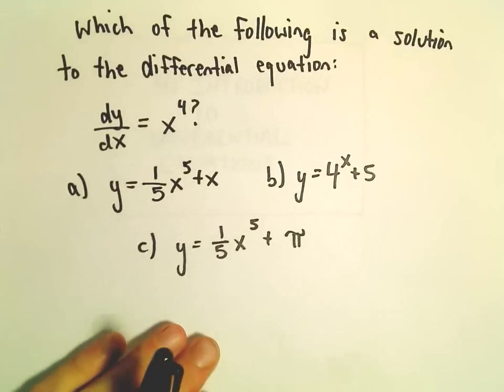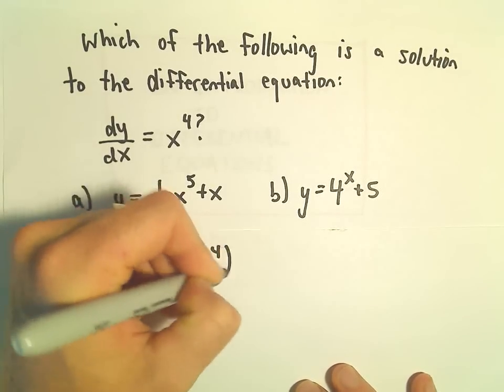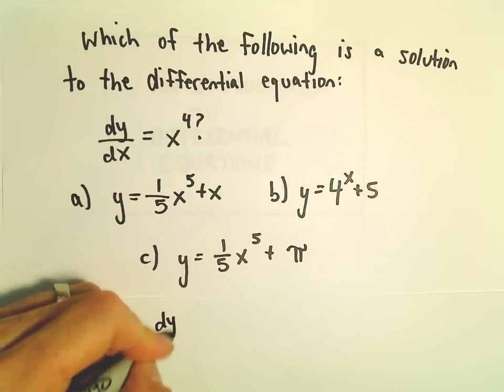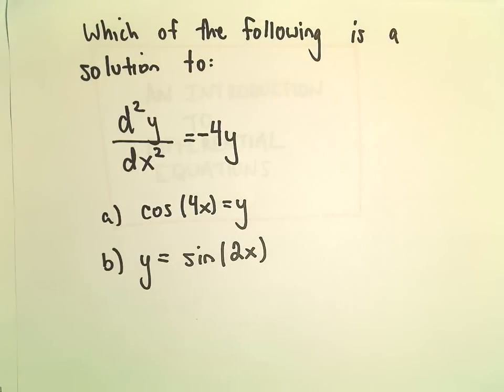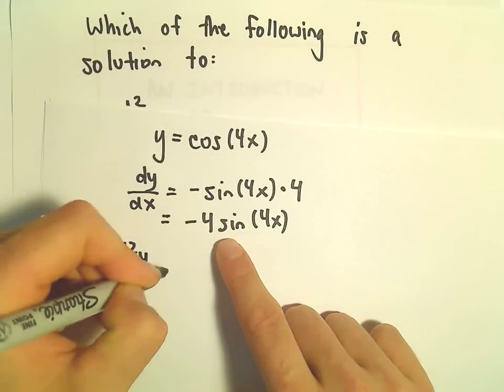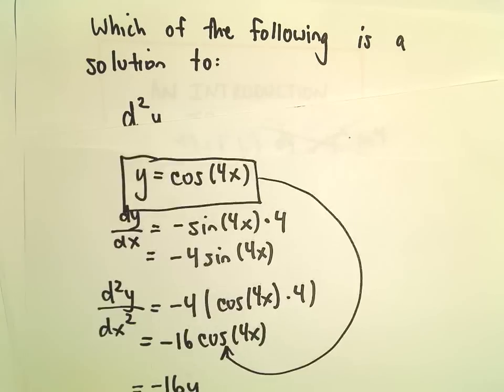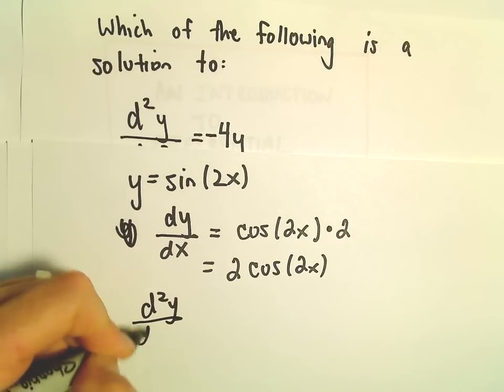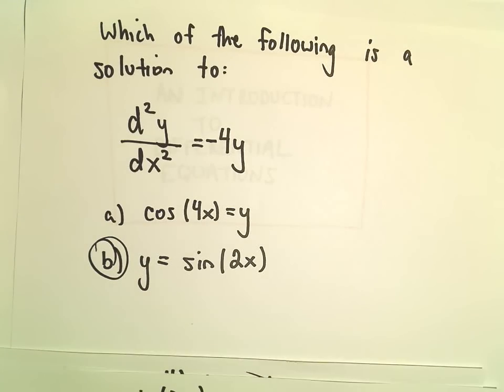Differential Equations - Basic Idea of What It Means to be a Solution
You da real mvps!   $1 per month helps!! Differential Equations - Basic Idea of What It Means to be a Solution.  Ok, nothing heavy at all here!  What does it mean to be a solution of a differential equation? Let's looks and see! Ya just take a derivative, plug it in, see if it works! (Basically!)